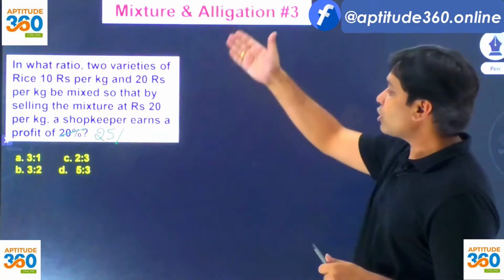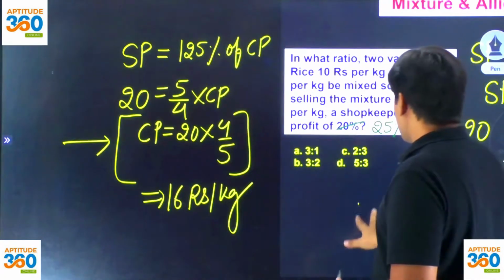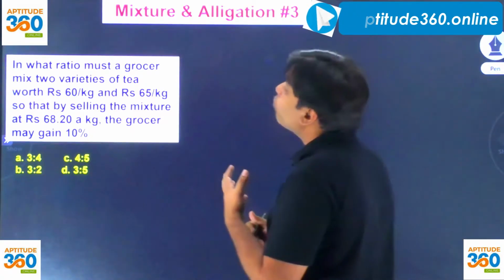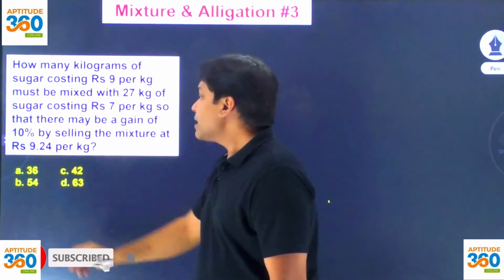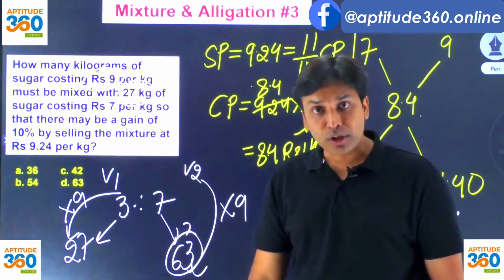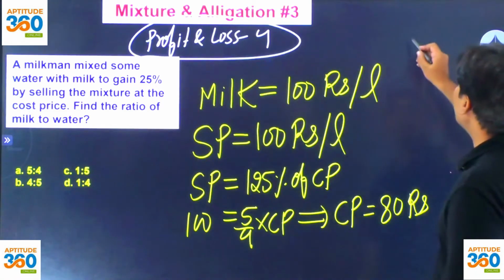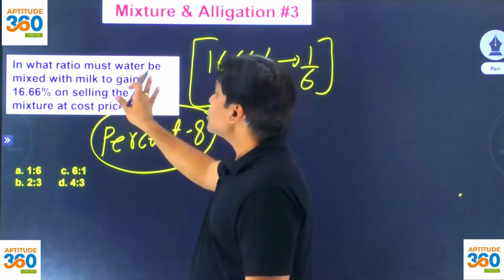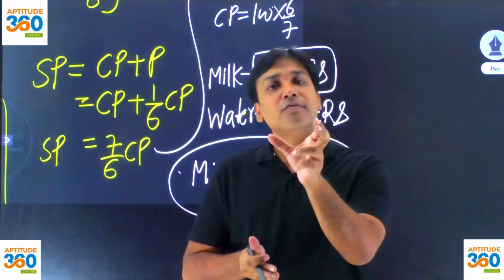#3 Mixture and Alligation 👉 How ALLIGATION method can simplify TOUGH Profit & Loss problems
In this video lesson, we are solving following problems based on the understanding; we developed in the first video lesson on Mixture & Alligation.

We are solving following problems in this video lesson -

1. In what ratio, two varieties of Rice 10 Rs per kg and 20 Rs per kg be mixed so that by selling the mixture at Rs 20 per kg, a shopkeeper earns a profit of 20%?
2. In what ratio must a grocer mix two varieties of tea worth Rs 60/kg and Rs 65/kg so that by selling the mixture at Rs 68.20 a kg, the grocer may gain 10%
3. How many kilograms of sugar costing Rs 9 per kg must be mixed with 27 kg of sugar costing Rs 7 per kg so that there may be a gain of 10% by selling the mixture at Rs 9.24 per kg?
4. A milkman mixed some water with milk to gain 25% by selling the mixture at the cost price. Find the ratio of milk to water?
5. A dishonest milkman professs to sell his milk at cost price but he mixes it with water and thereby gains 25%. The percentage of water in the mixture is ?
6. In what ratio must water be mixed with milk to gain 16.66% on selling the mixture at cost price?